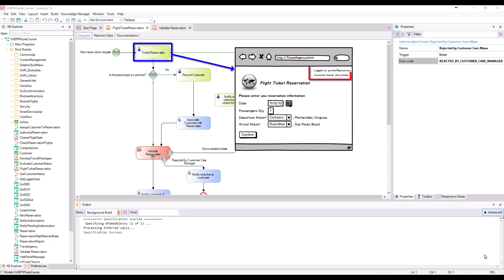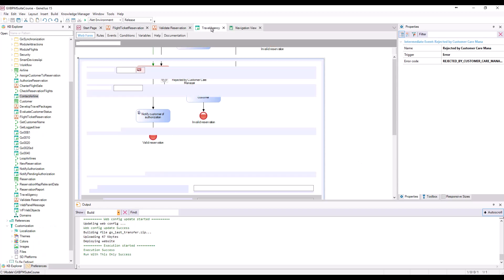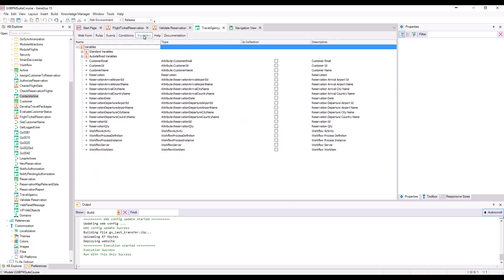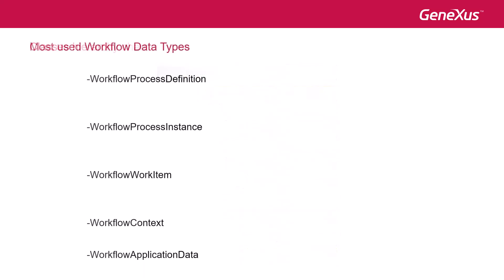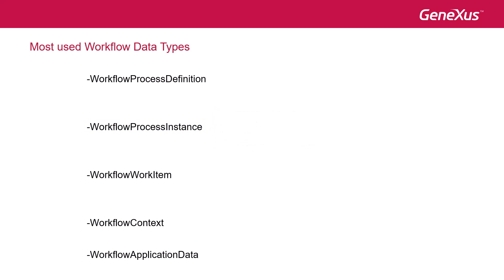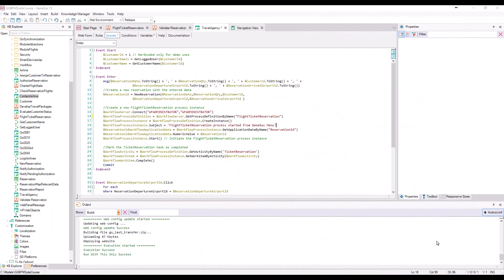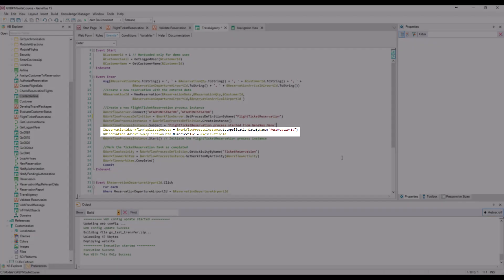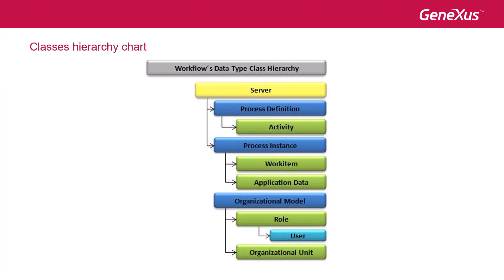Initiation of a process from a GeneXus object, using the Workflow API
This video shows how to initiate a workflow process from a GeneXus application using methods and properties of Workflow data types. The most frequently used elements of the Workflow API are presented.